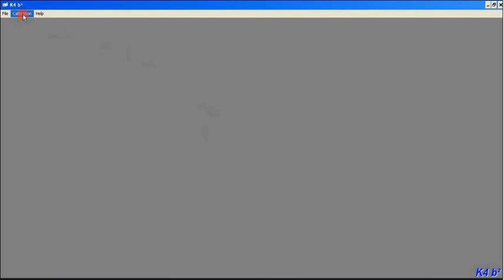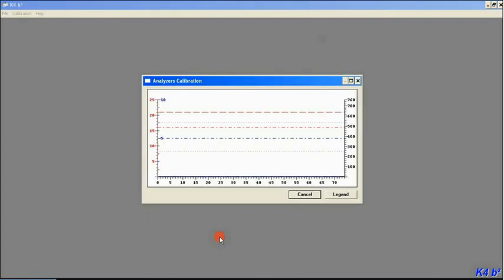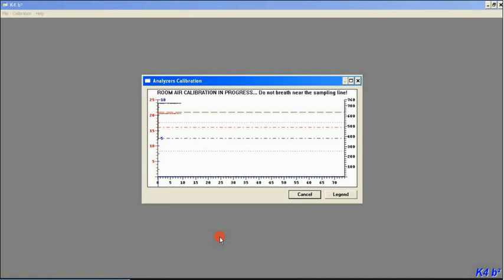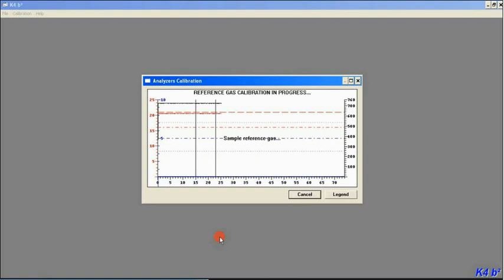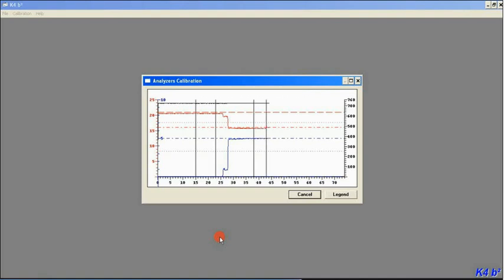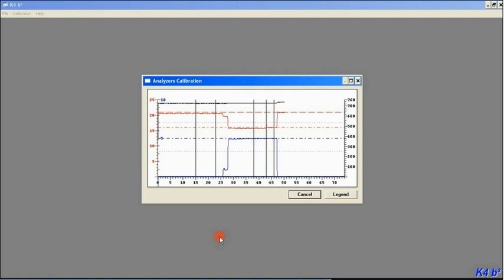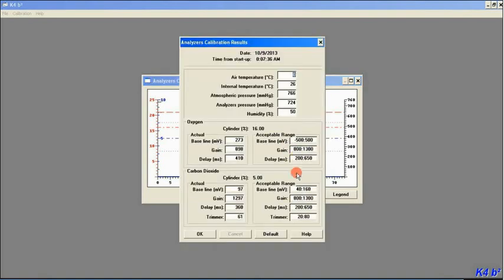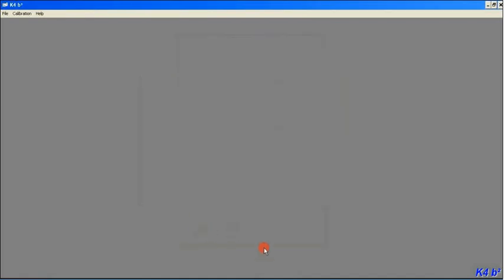K4B2 Gas Calibration: Computer View (COSMED)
Simple video detailing some of the commonly used pieces of equipment for the K4B2 Metabolic System